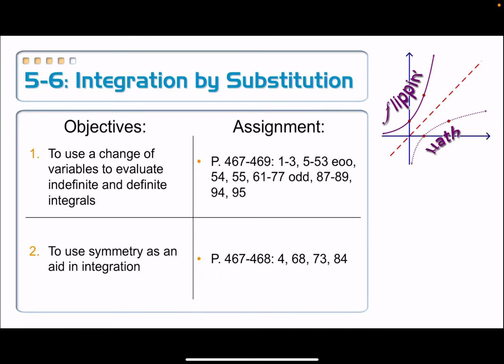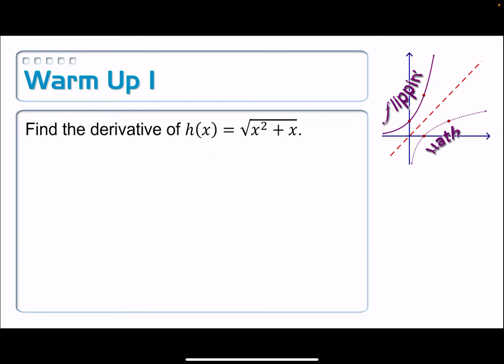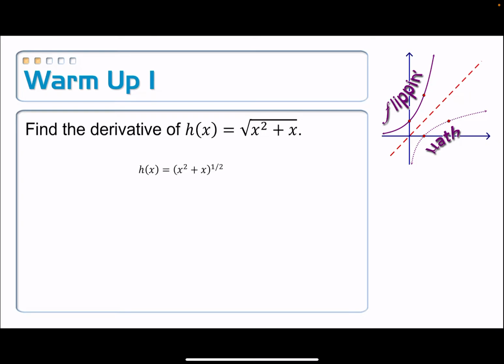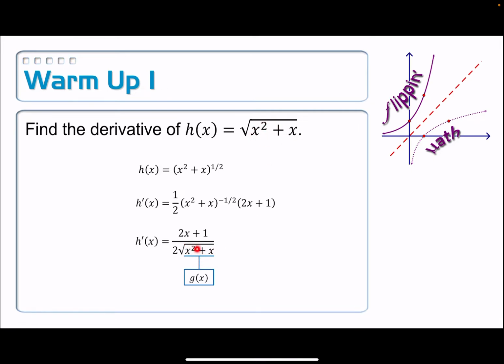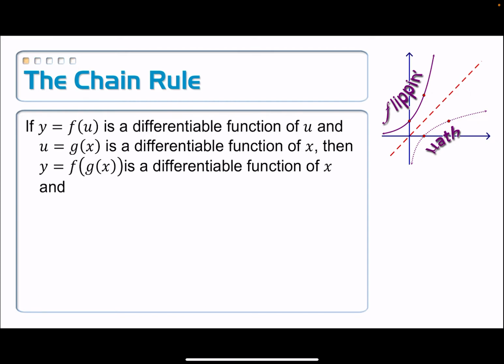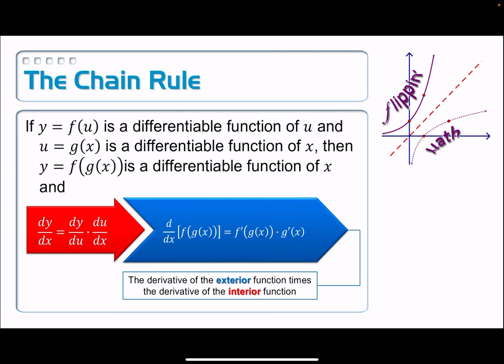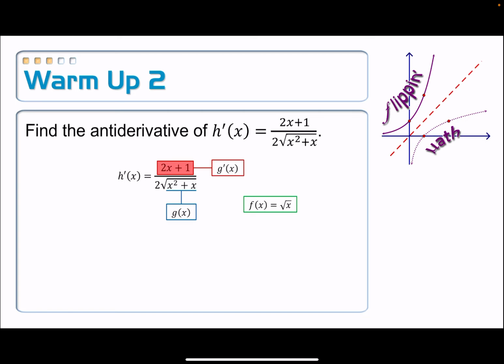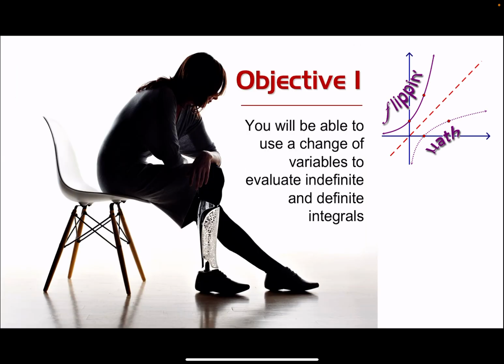5-6: Substitution, 01a